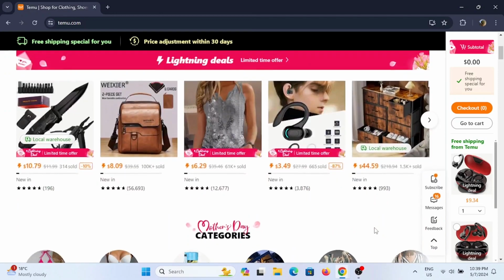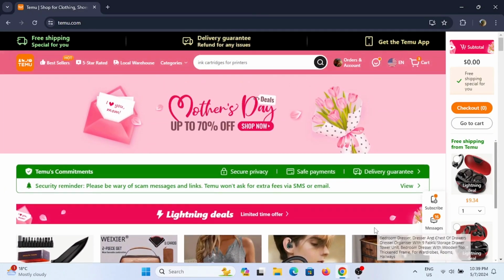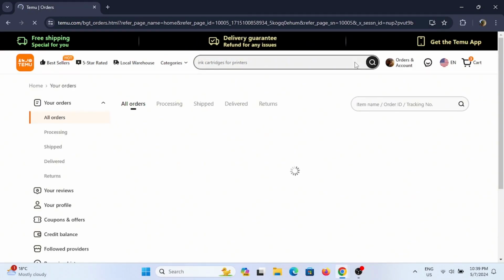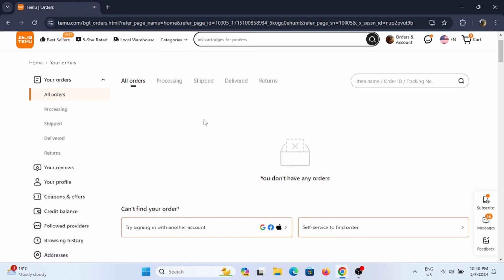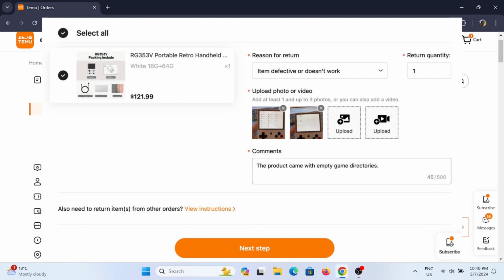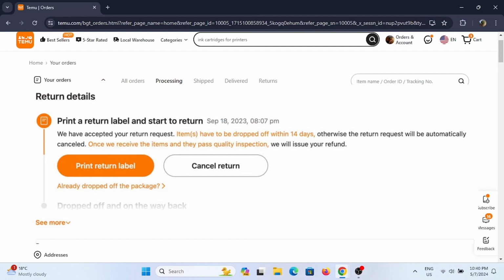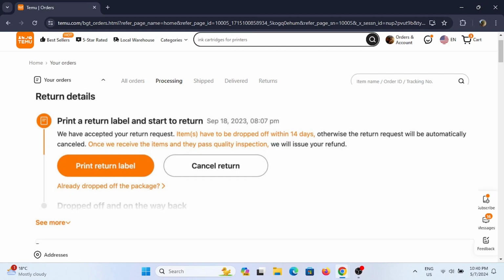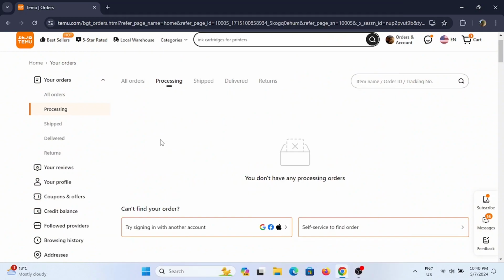How To Refund or Return Items on TEMU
Need to refund or return items purchased on TEMU in 2024? This tutorial provides step-by-step instructions on how to initiate refunds or returns on the TEMU platform. Learn how to navigate the process smoothly and ensure a hassle-free experience.

In this tutorial:
0:00 - Introduction
0:05 - How to Refund or Return Items on TEMU (2024 Guide)

Discover the simple steps for requesting refunds or returns on TEMU. This guide covers accessing your order history, selecting the item to refund or return, and following the provided instructions to complete the process successfully.

Shop with confidence knowing how to handle refunds or returns on TEMU effectively in 2024!